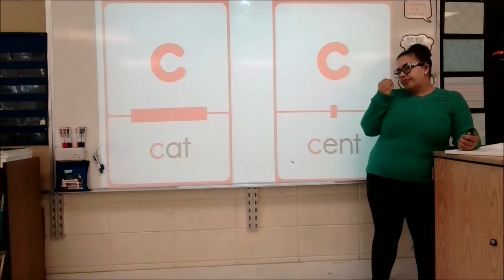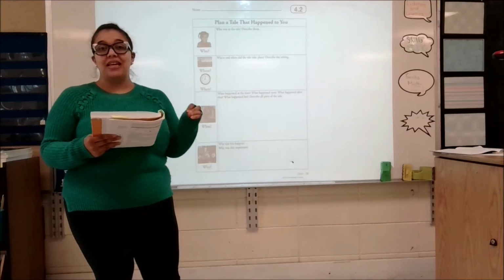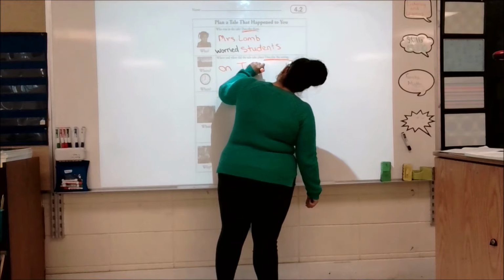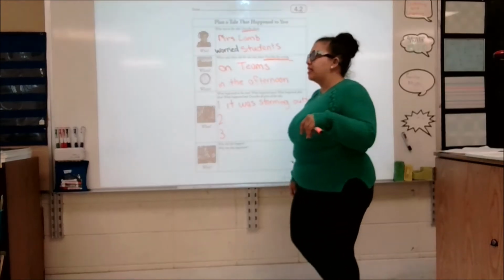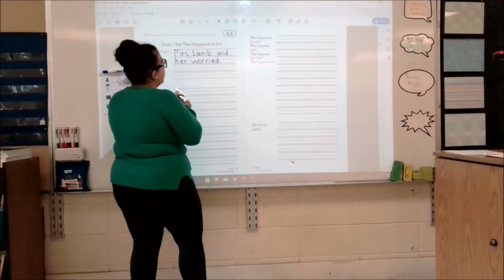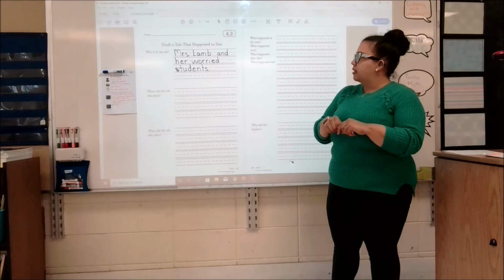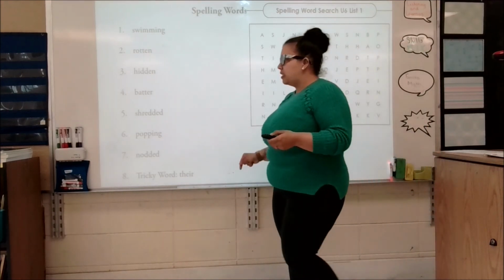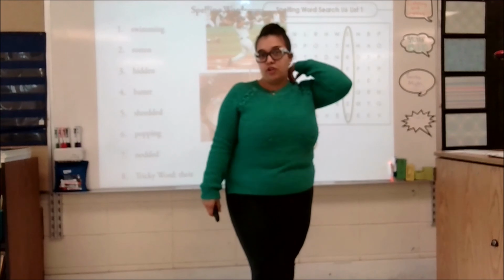Unit 06 Lesson 03